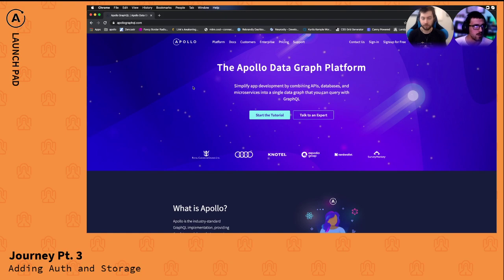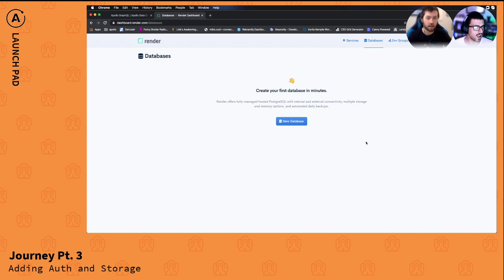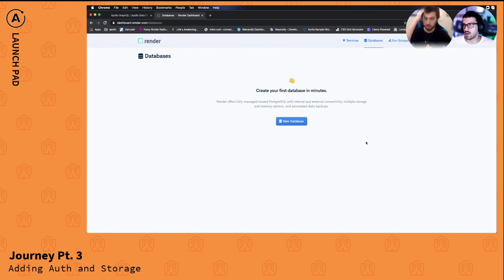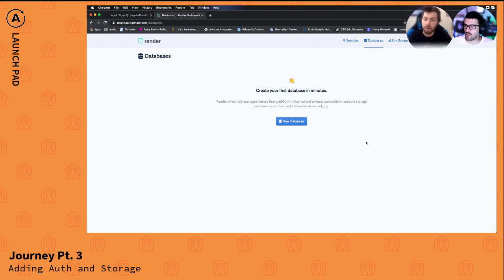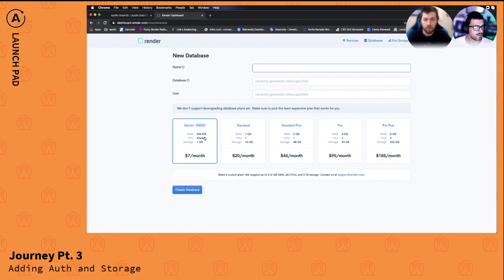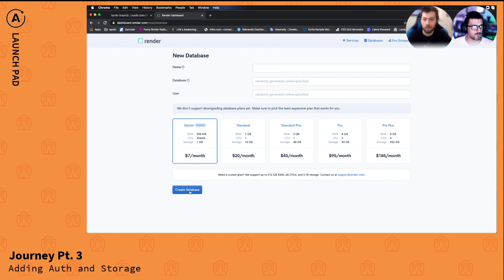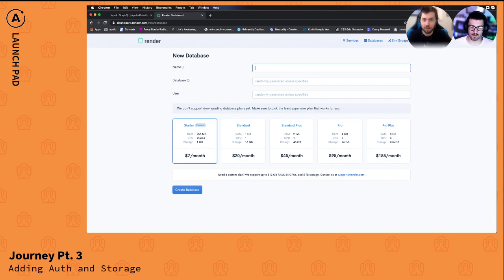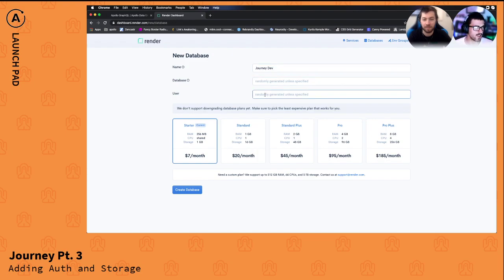Set Up a Postgres Database In Minutes with Render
Trevor Blades and Kurt Kemple use to set up a Postgres DB for a web app.